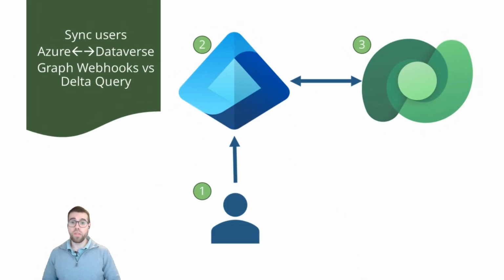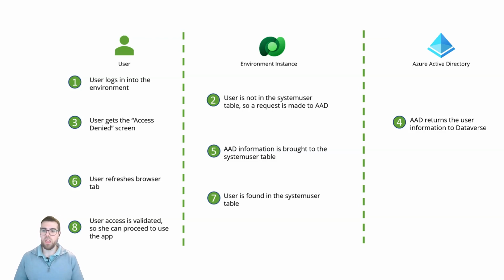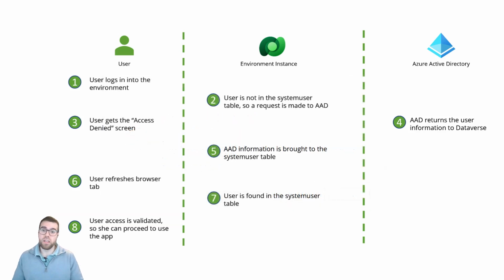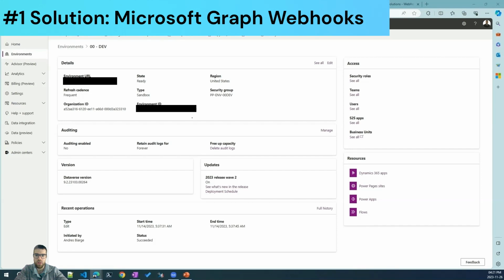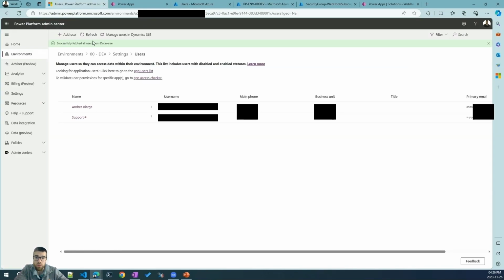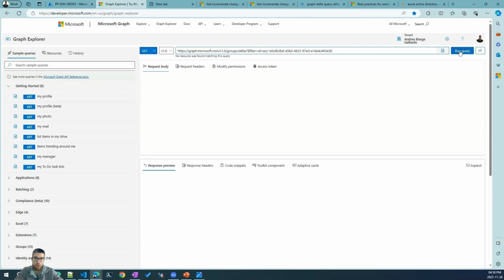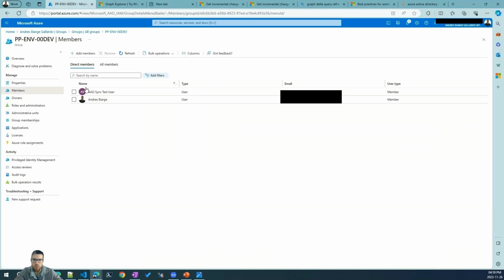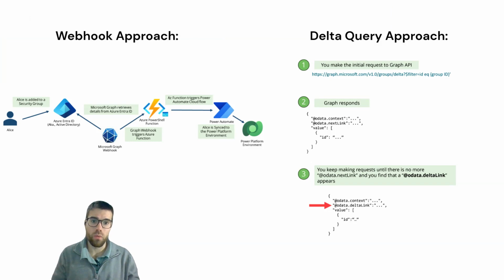Sync users Azure-Dataverse | Avoid the Access Denied error | Power Apps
When you deploy an application with a big user base and you configure security based on Azure Entra Id Security Groups, you will sometimes face tickets from users who DO are in those security groups complaining about they lacking access.

If you have already experienced that, you may be advising to just refresh, and access the application again… We can do better, though.

In this video, I approach this problem with two different solutions to sync the users between Azure and the Dataverse Environment: using Graph Webhooks and Graph Delta Queries.

I hope you find this useful or take note for when this may be relevant for you.

00:00 - Welcome
00:27 - Introduction
01:11 - How Azure - Dataverse user synchronization works
03:01 - Solutions: Polling vs Event-driven
03:31 - #1 Solution: Microsoft Graph Webhooks
04:41 - #2 Solution: Microsoft Graph Delta Query
06:25 - Enterprise level considerations
07:00 - Final comments